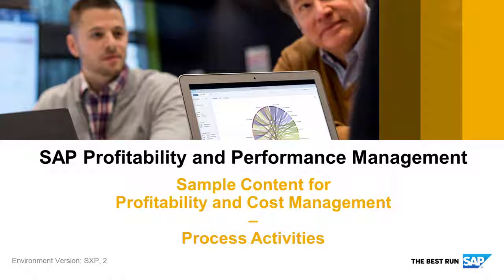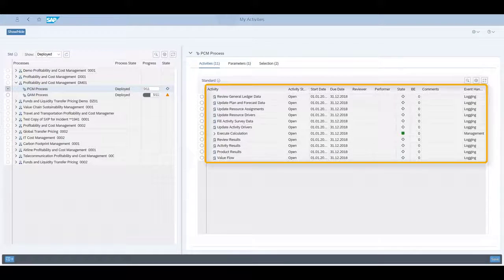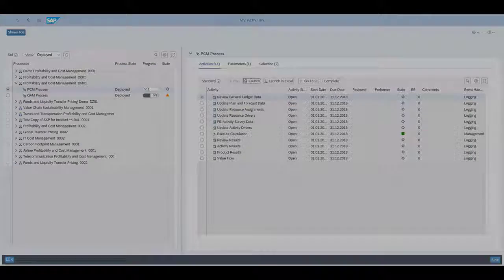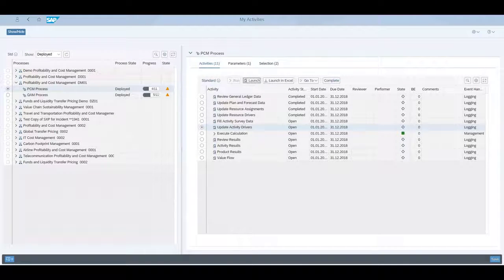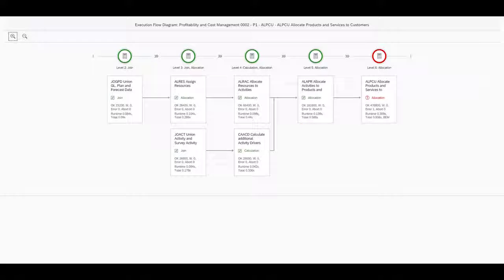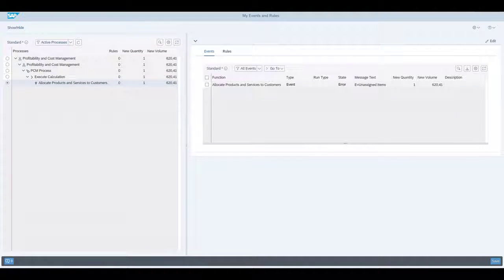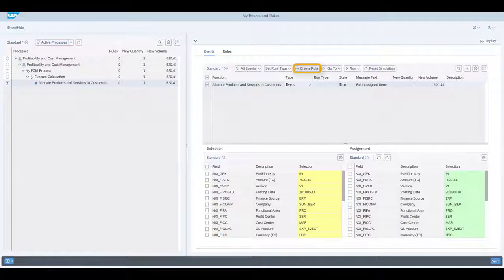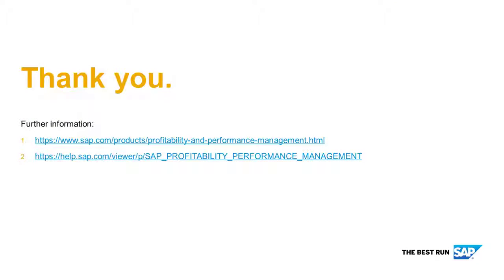SAP Profitability and Performance Management – Process Activities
In this video, we run through a short demo of the sample content for  Profitability and Cost Management (Environment SXP, Version 2) focusing on the Process Activities, covering: the My Activities application for role-based workflow on input, execution and reporting activities, the My Events application for role-based management of unassigned items and other business events during production, the Analyze tool, and the connection to the optional SAP Analysis for Office plugin for Microsoft Excel.